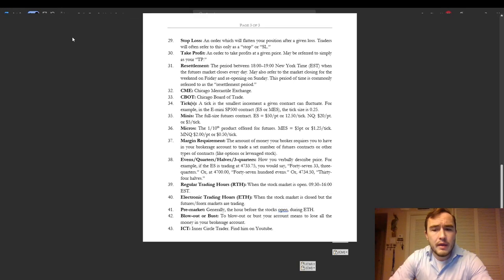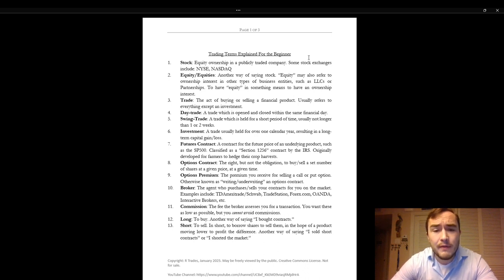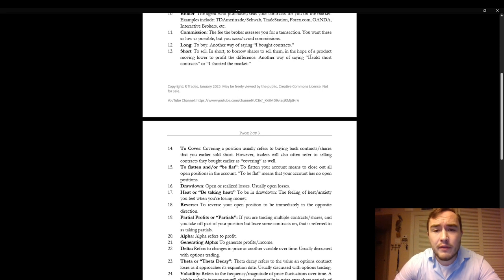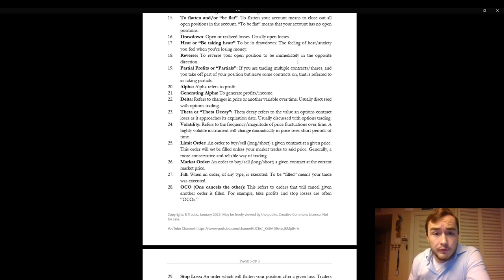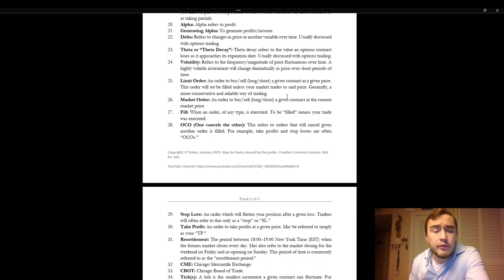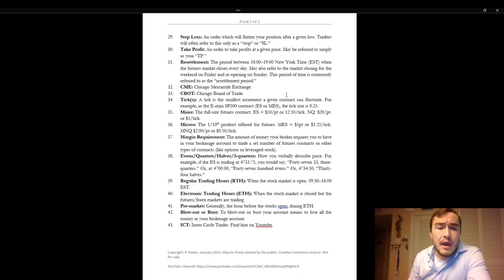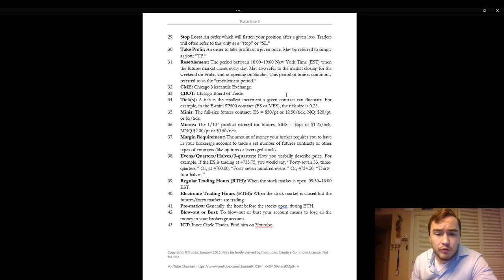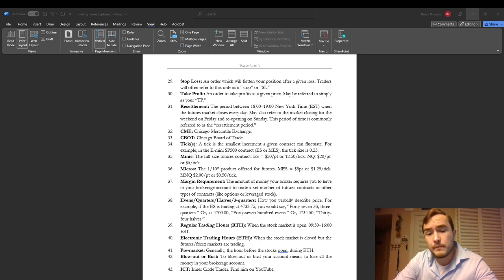Basic Trading Terms Explained | Basic Trading Terminology